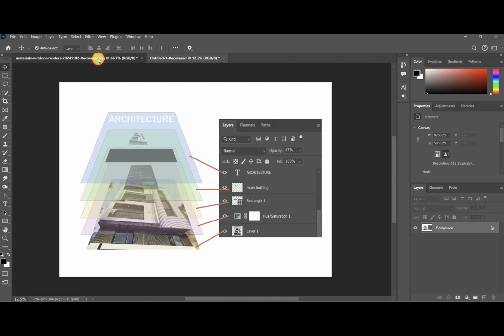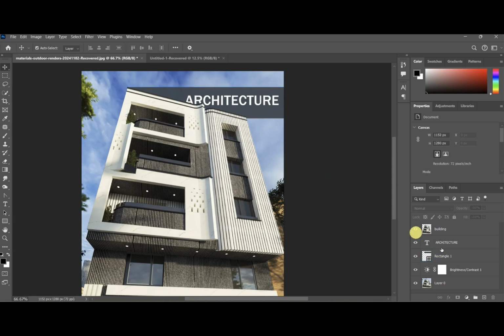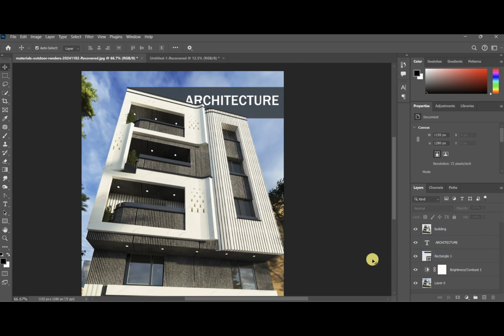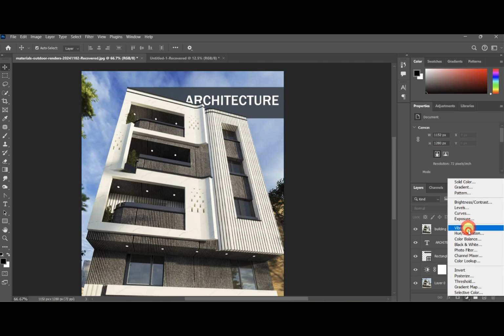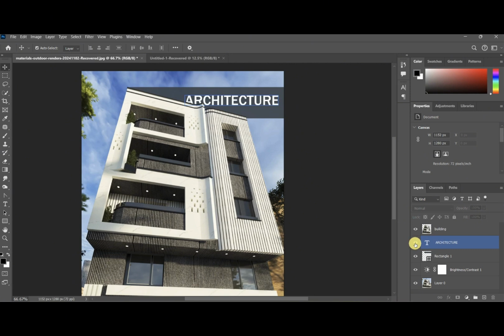Photoshop File Formats Explained | When to Use PSD, JPEG, PNG & More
In this video, we’ll break down the most common saving formats in Photoshop and when to use each one. Whether you're exporting for web, print, or just saving your work properly, understanding the difference between PSD, JPEG, PNG, PDF, and more can save you time and preserve quality.

What you’ll learn:

Difference between PSD, JPEG,  and PNG
When to use each format
Tips for exporting high-quality files
Best practices for saving your Photoshop projects